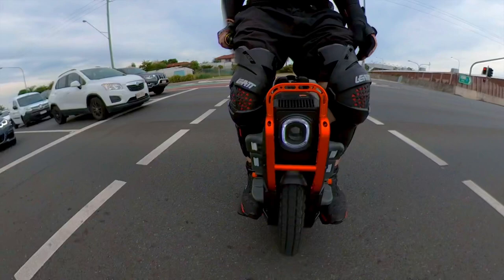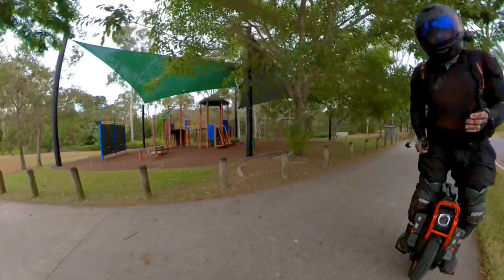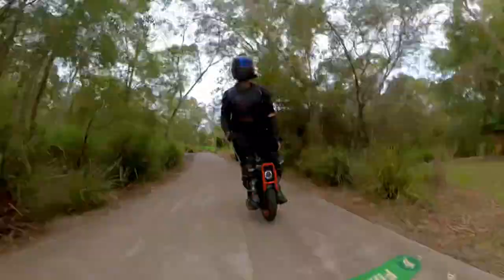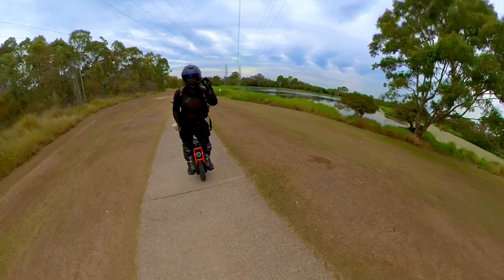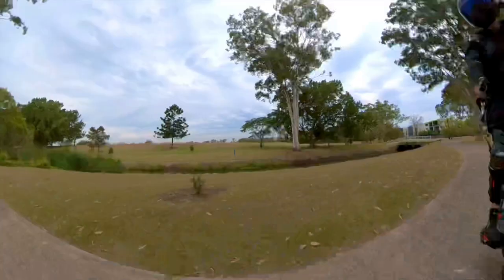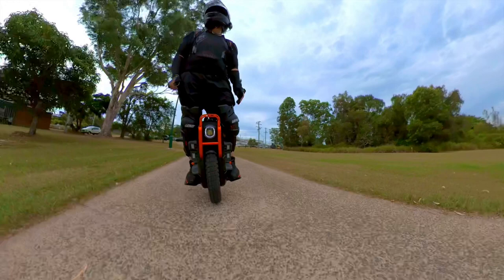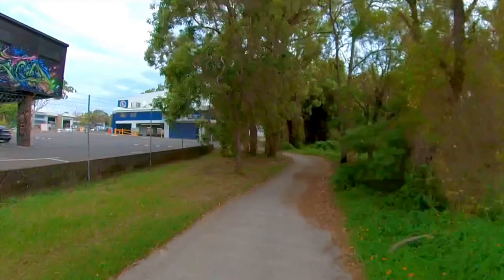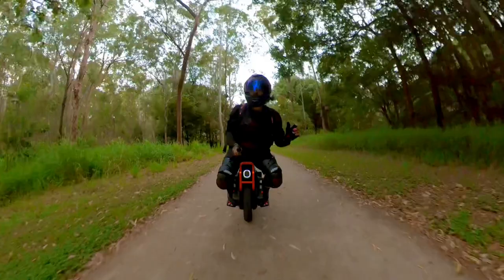INMOTION v13 CHALLENGER Warm weather range test. Comparing to my V11, speed running and wheel fun.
THIS WHEEL HUH!

It is really getting better each day.
This roll was long, video is long.
So here are the details

Temp - 29 celsius
My weight - 90kg
Gear - 5kg?? Max
40 psi - Stock tyre

Final Range - 82km (14% battery left)
Avg speed - 37km/h

(all speed riding done on private roads)

I am still ironing out the wheels settings.
For this roll I had speed and brake assist off.

The app failed to record the log for this roll even though it was connected.

That was a long roll and a long edit.
I tried to keep it condensed as possible but wanted to give an idea how the wheel performed the whole way.
It was one long ride without a rest.

Now I am going to rest :)
Bye-

(Next video I had good fun, some stairs and a little drop etc)

Happy rolling to you all.

Cheers from Australia.

Forward N Bak

E-RIDERZ
CODE -  BAK50 ($50 off all electric unicycles)

ALPINESTARS JACKETS